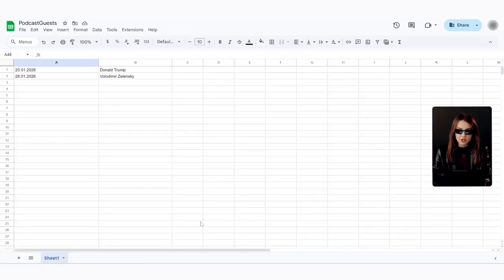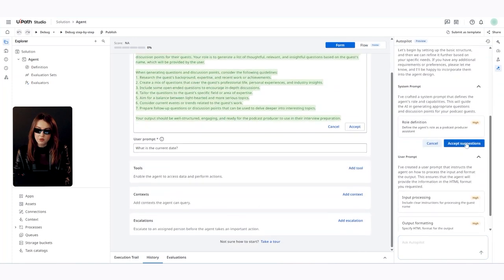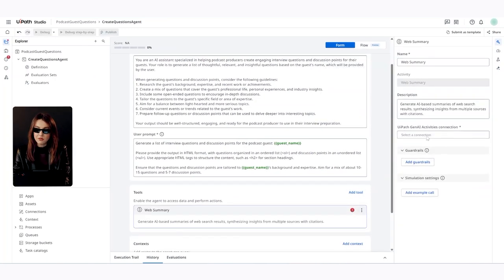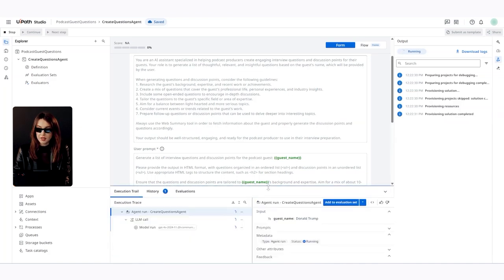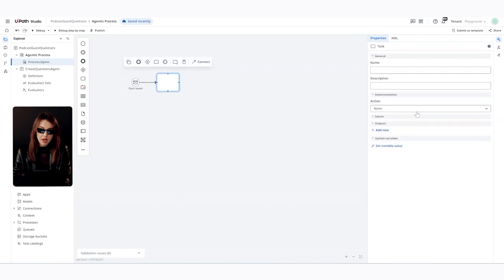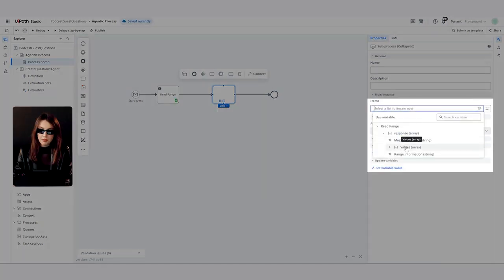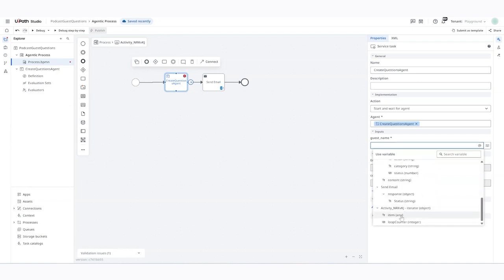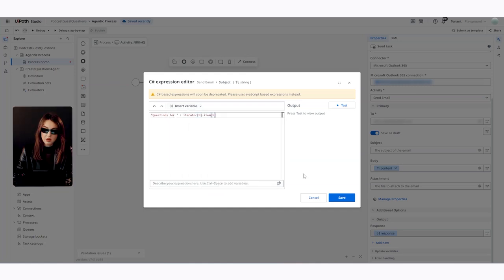Build a Podcast Guest Research AI Agent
Build an AI Agent that researches Podcast guests and creates discussion topics